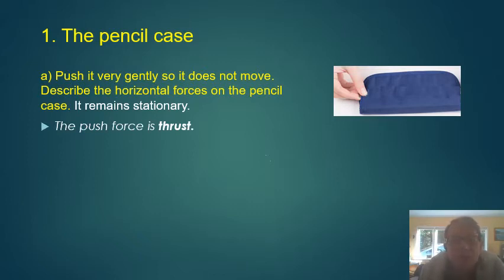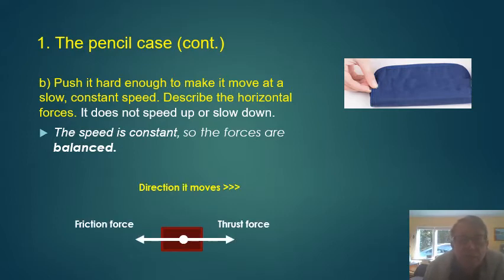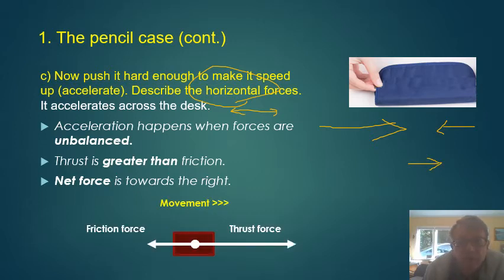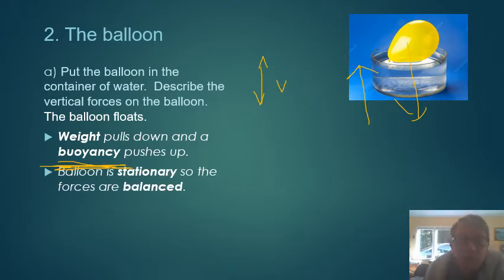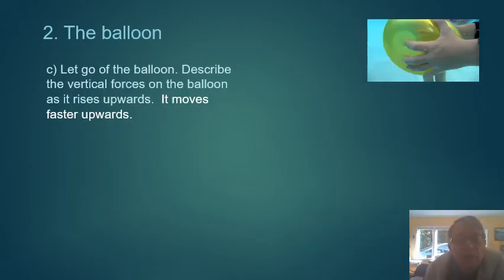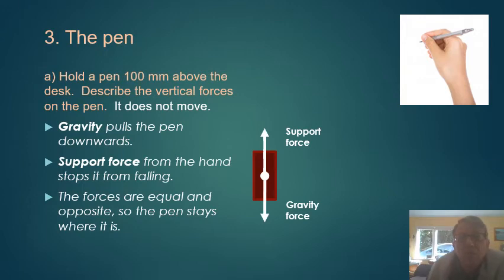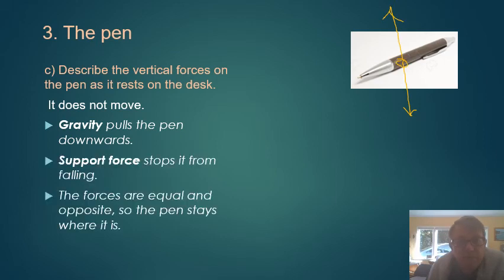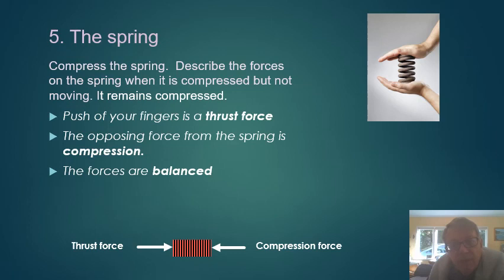2 1 PRACTICAL Exploring forces ANSWERS